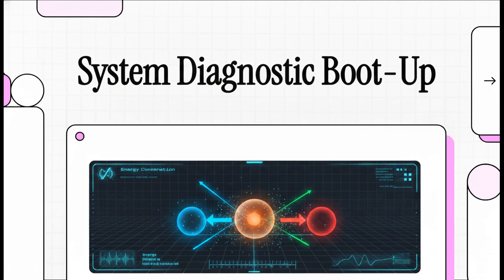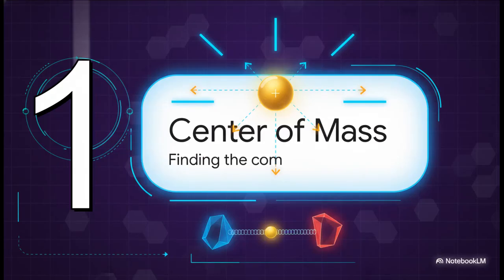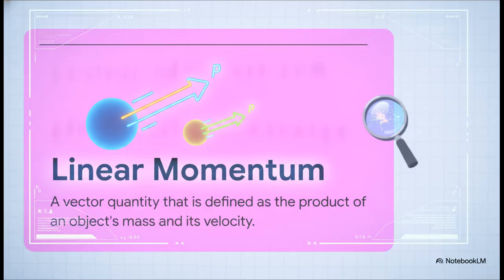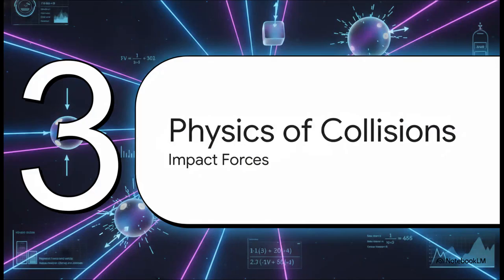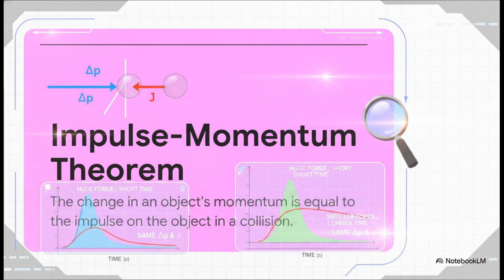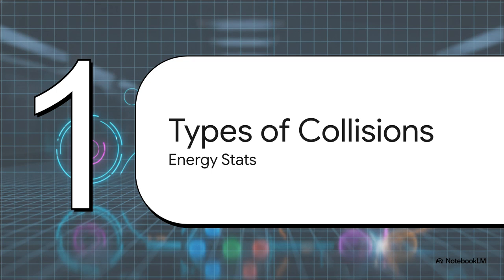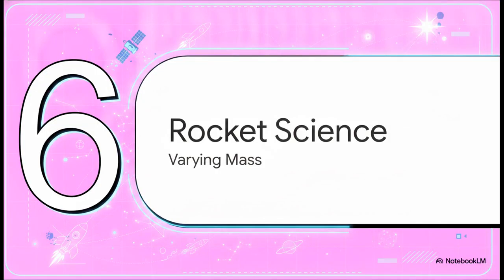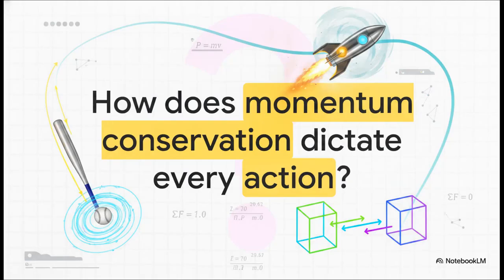Ch09 System Diagnostic Boot Up